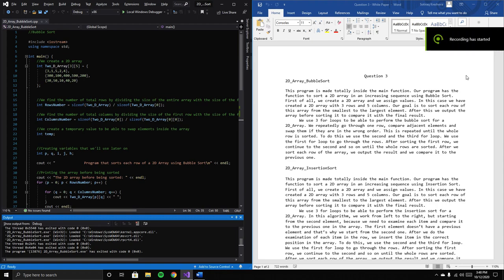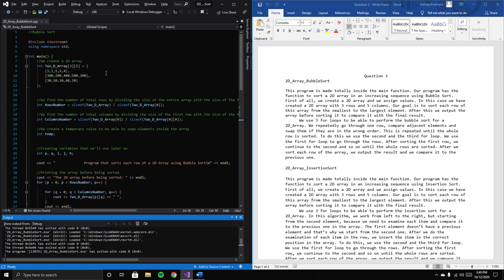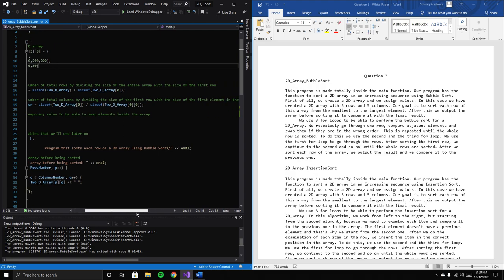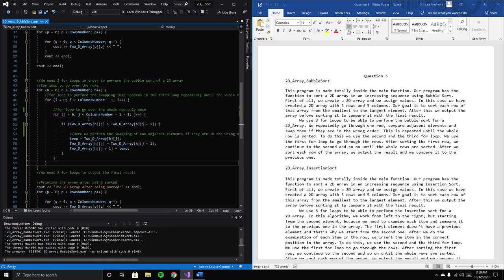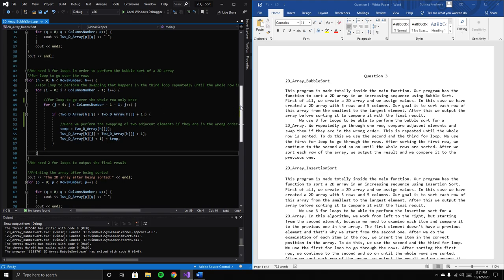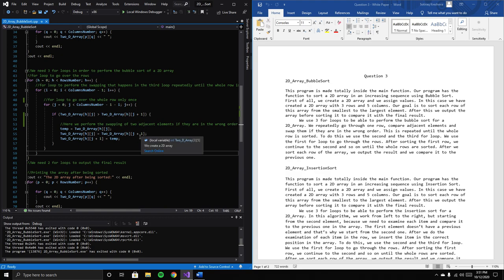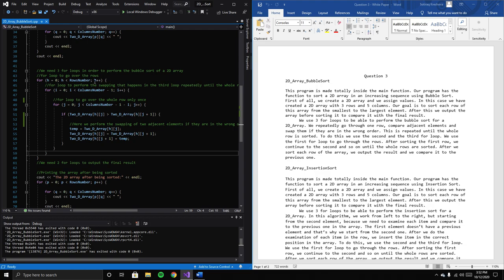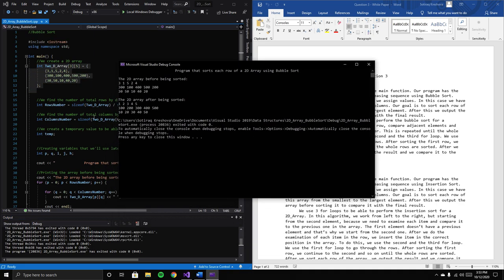Q3 BubbleSort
Queens College CS313
Project 1